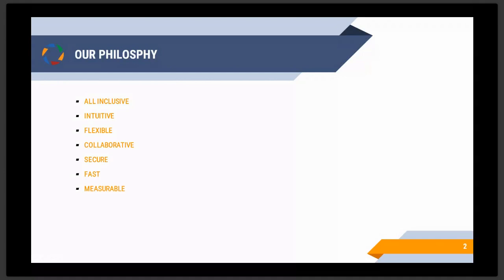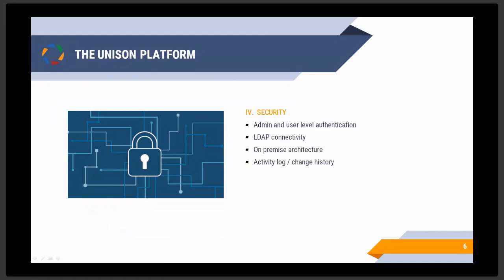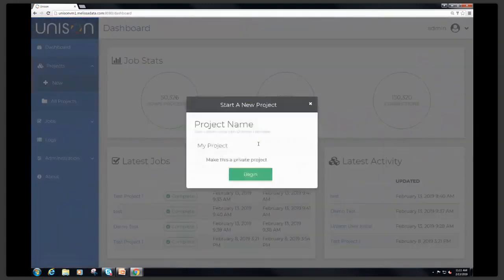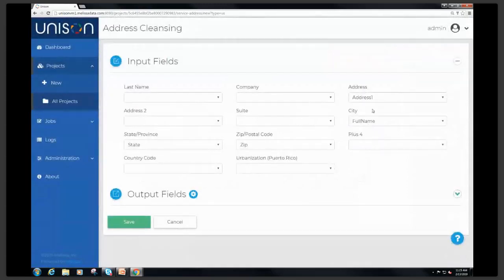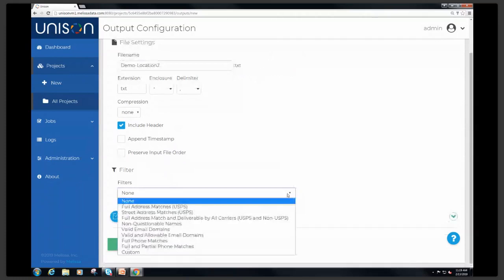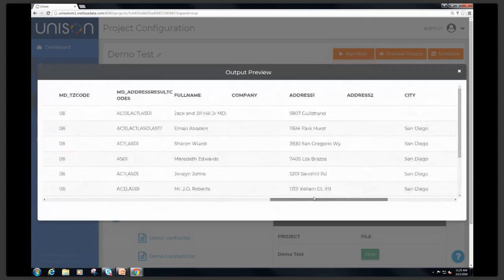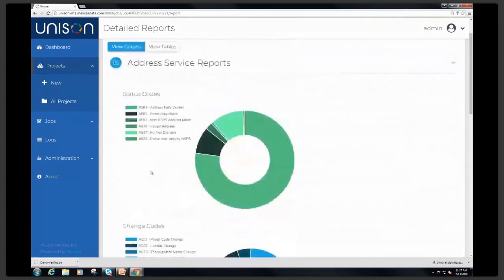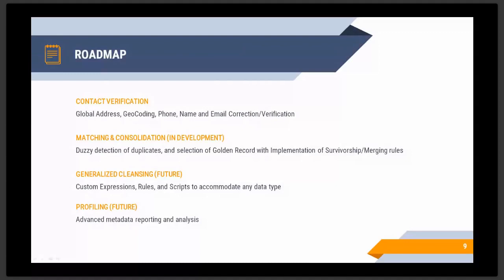Super Easy Data Quality with Unison. Super Fast. Super Secure. Super Scalable.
Learn about Unison, our flagship data quality platform that empowers you to integrate data prep and data quality in one. Its fast, secure and scalable - processing 50+ million records per hour. In this webinar, you'll also learn about unison's easy installation, project collaboration and automation, reporting and analytics functionalities, and more!